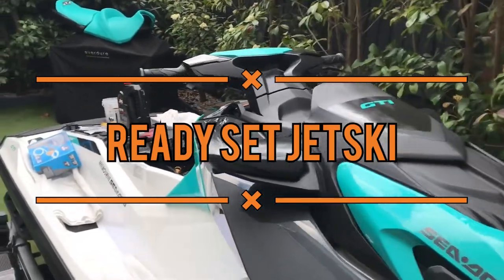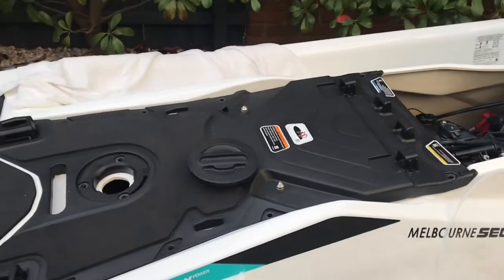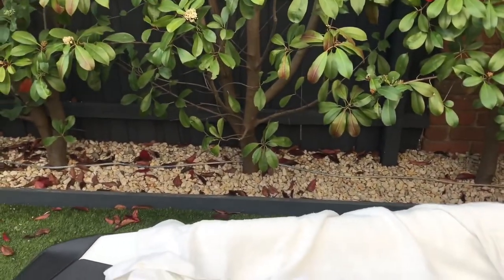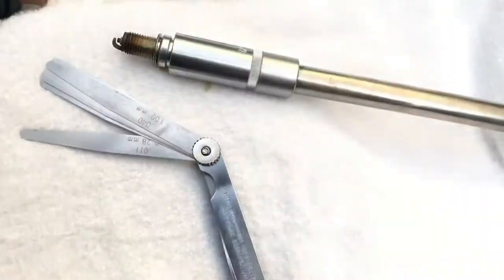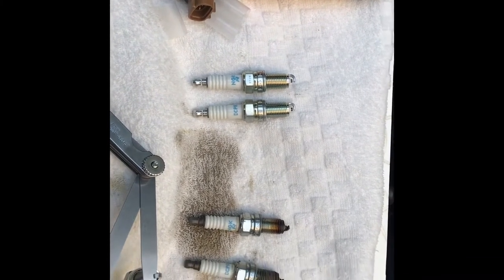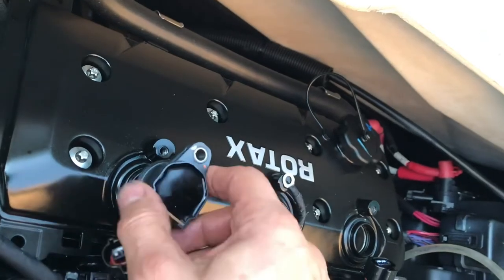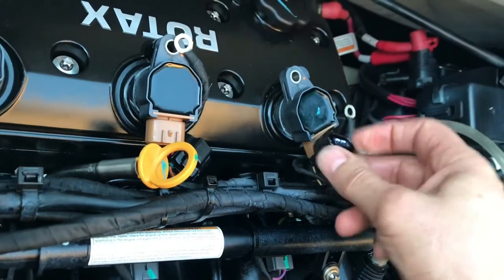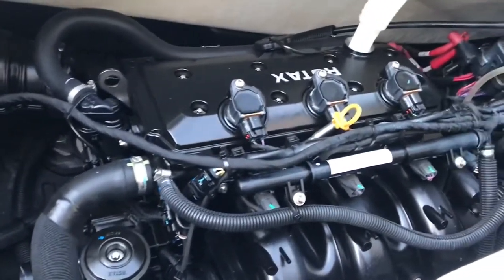How to change the oil, oil filter and spark plugs for a Seadoo GTI 130